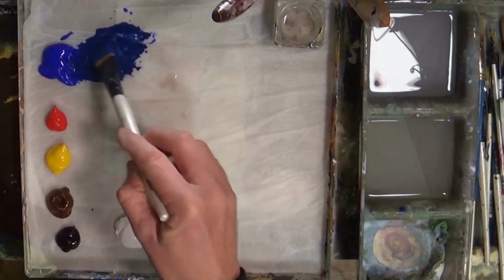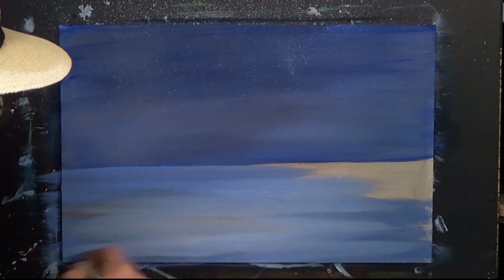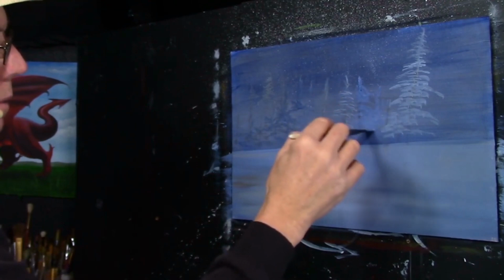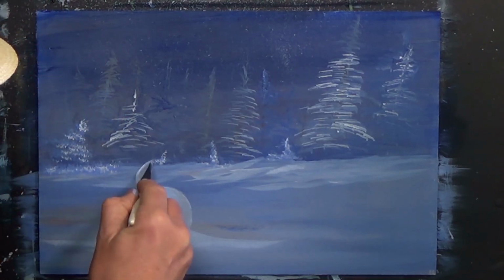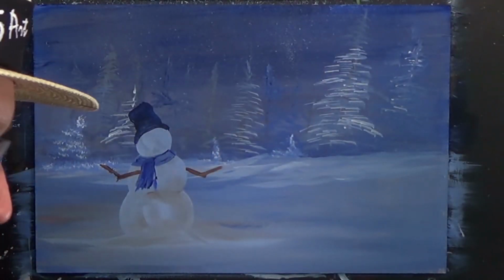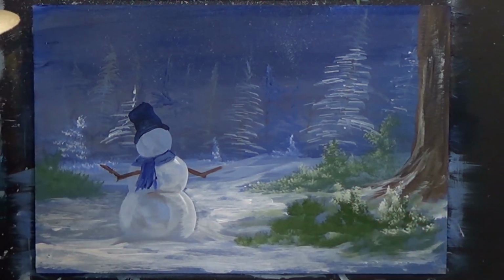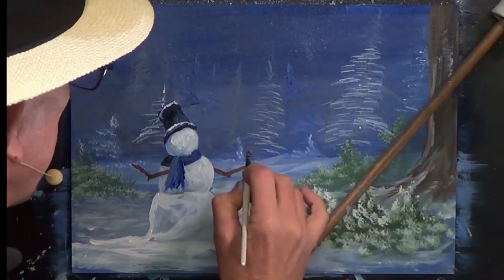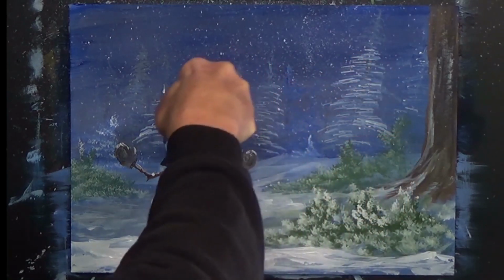How to Paint an Acrylic Christmas Card - The Perfect Gift Idea!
xmas card Acrylic painting idea / Acrylic / Christmas Tree Winter Scene Painting This is a full step by step learn to Beginners Acrylic Paintinglet CLIVE5ART show you step by step how an easy fun decorative art project

CADMIUM RED,
ALIZARIN CRIMSON,
CADMIUM ORANGE,
DIOXAZINE PURPLE
CADMIUM YELLOW
CERULEAN BLUE,
PRUSSIAN BLUE,
PHTHALO BLUE,
ULTRAMARINE BLUE,
VANDYKE BROWN,
BURNT UMBER,
RAW SIENNA,
YELLOW OCHRE,
HOOKERS GREEN,
TITANIUM WHITE,
ZINC MIXING WHITE
MARS BLACK